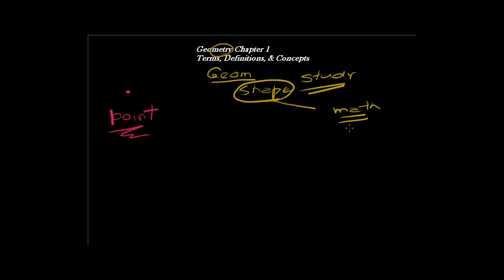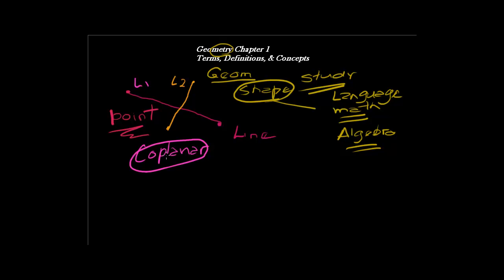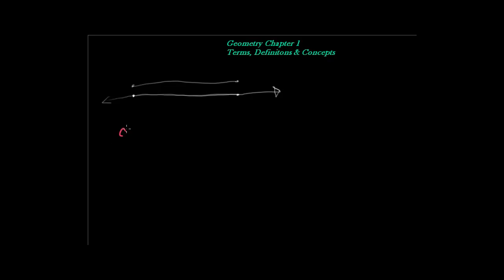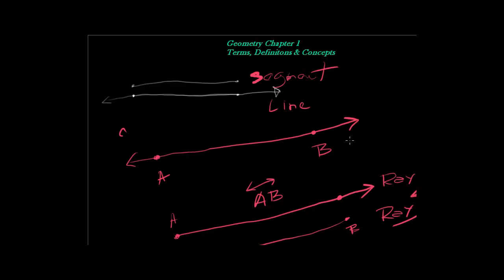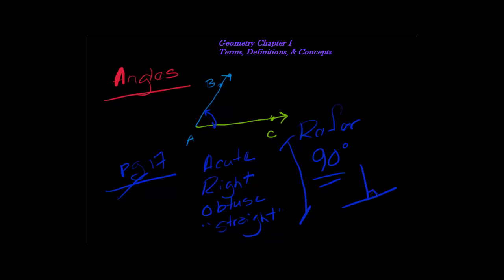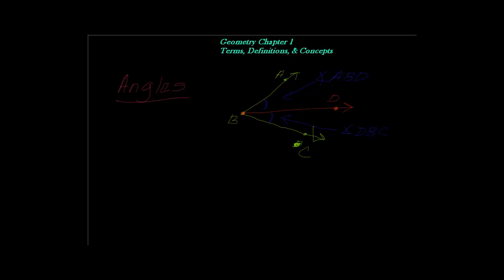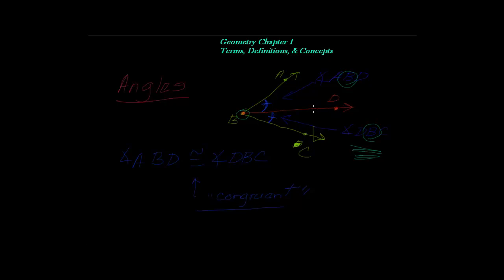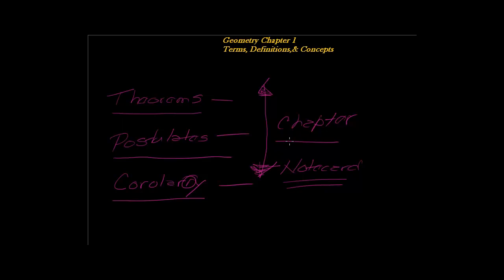Chapter 1 Review of Terms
Geometry Terms